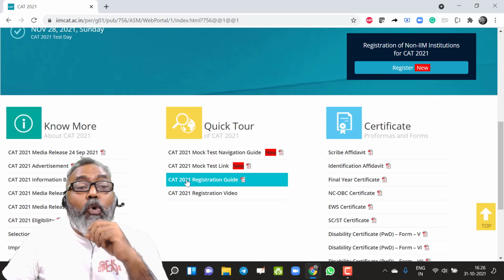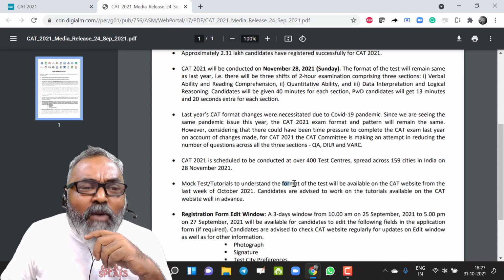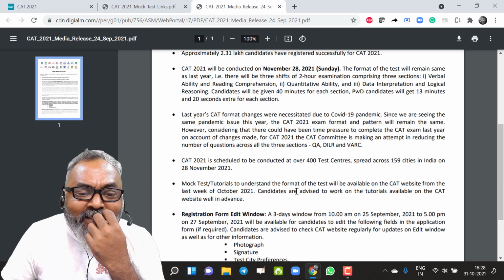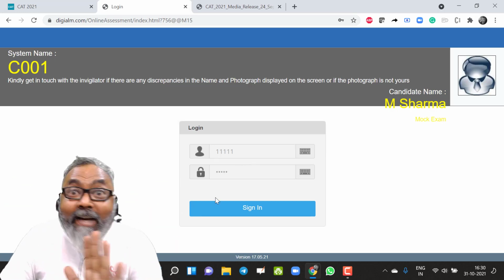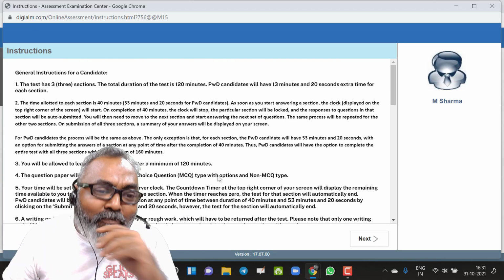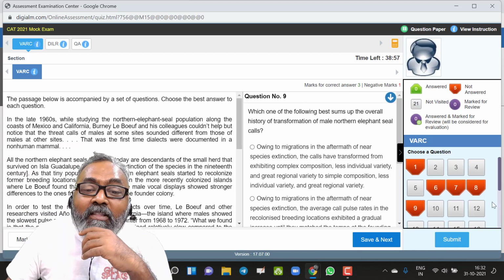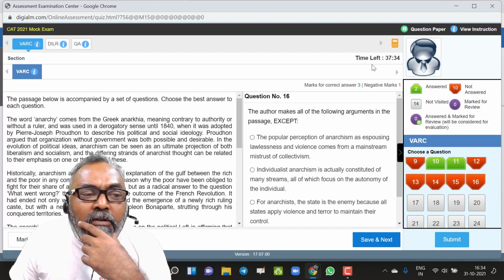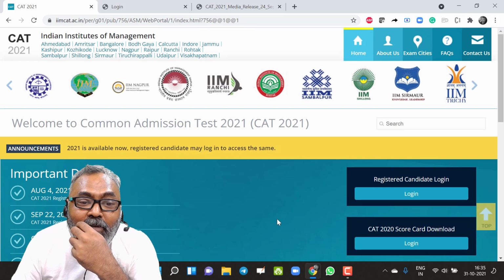The CAT Mock Test by IIM.... Why?!